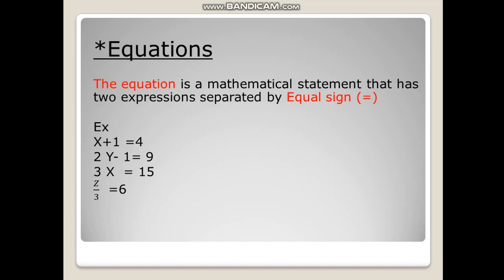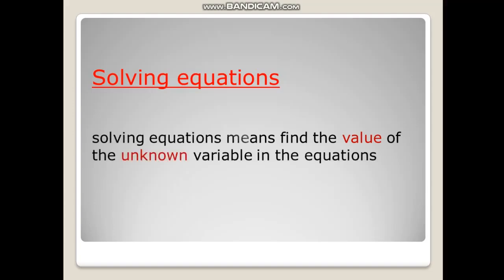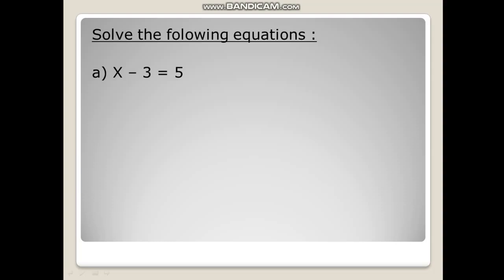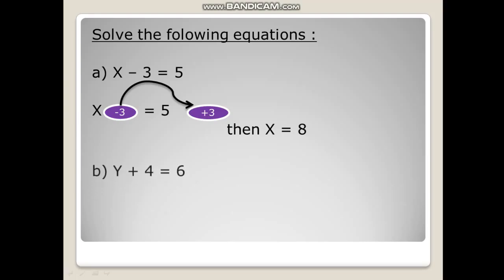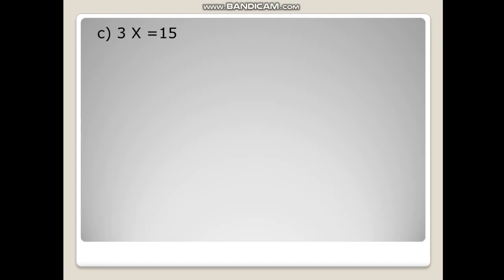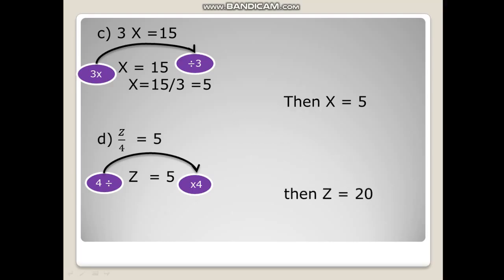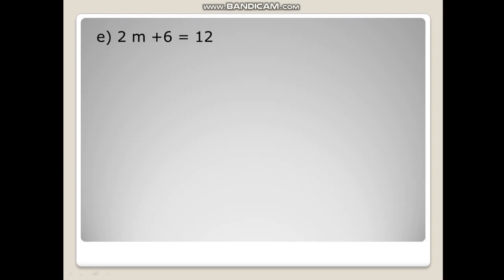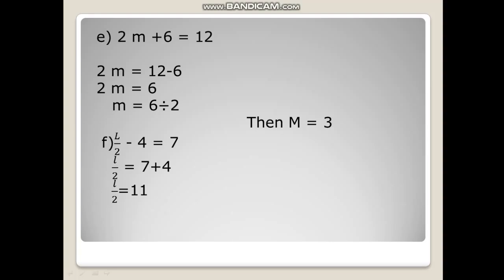math jr.5 Solving equation